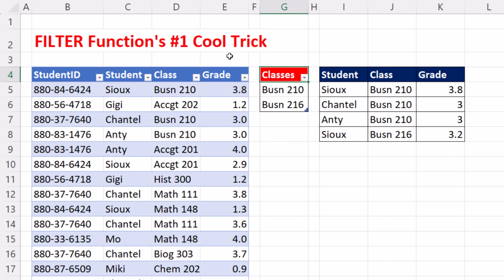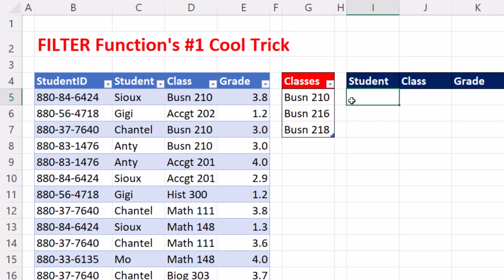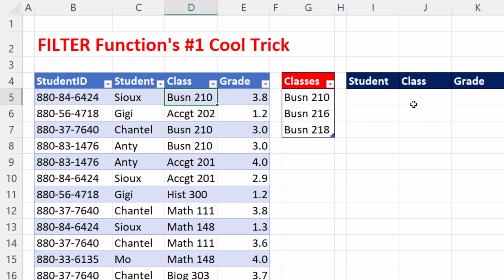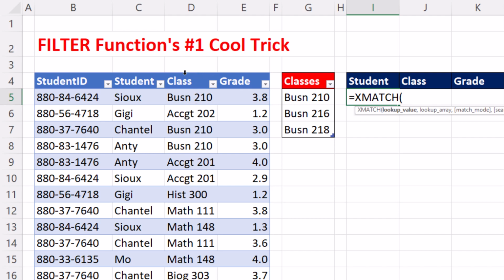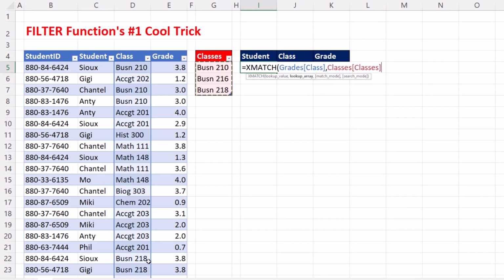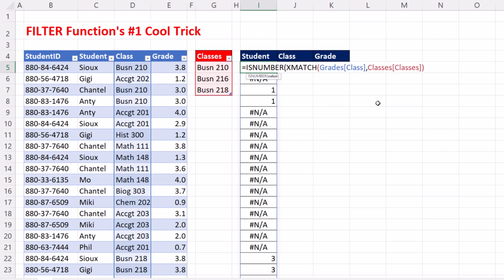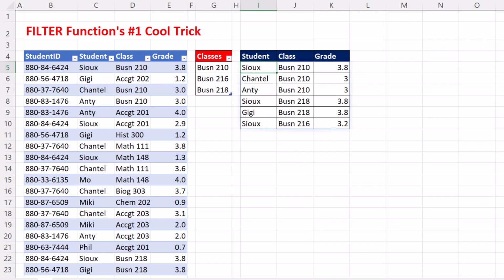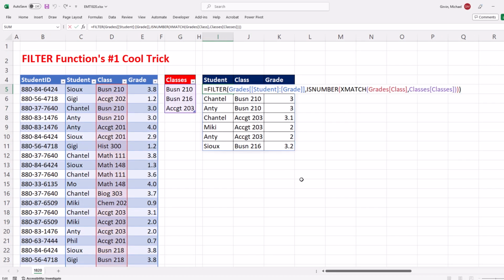Excel FILTER Function to Extract Records Based on Items in a List. Excel Magic Trick 1820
Learn how to extract records from a table that match ietms from a list using the FILTER, ISNUMBER and XMATCH functions.
Topics:
1. (00:00) Introduction
2. (00:33) XMATCH
3. (02:15) ISNUMBER
4. (02:35) FILTER
5. (03:28) Conclude